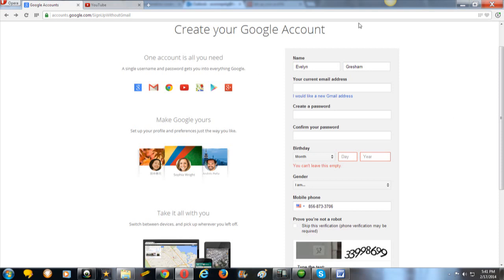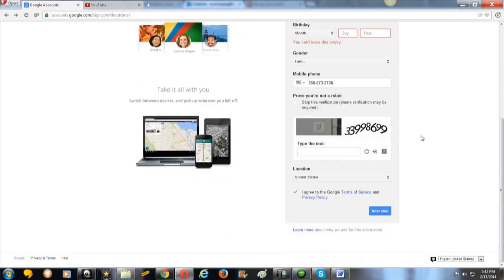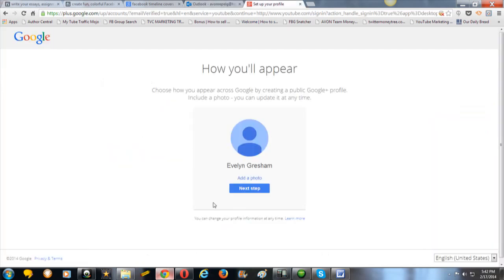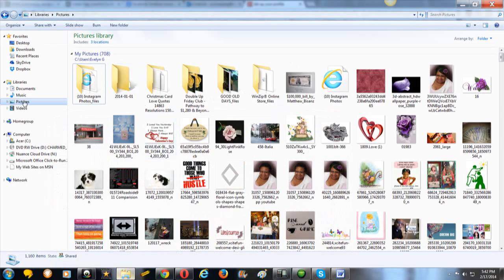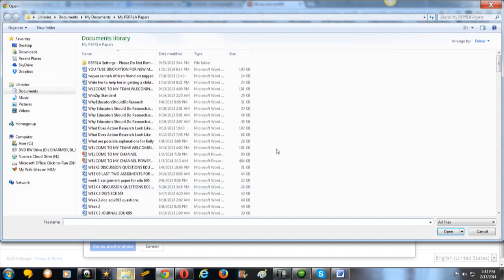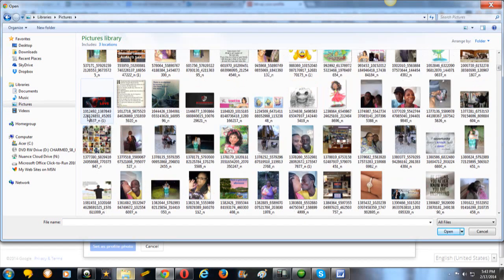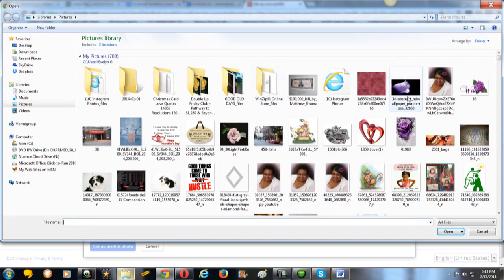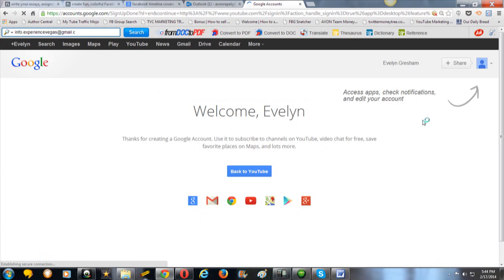HOW TO SET UP A YOU TUBE CHANNEL